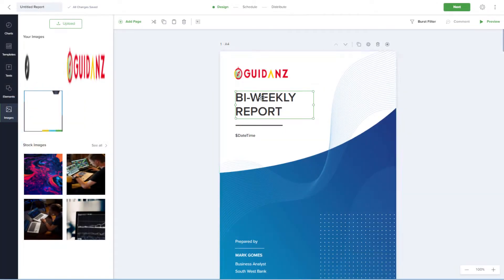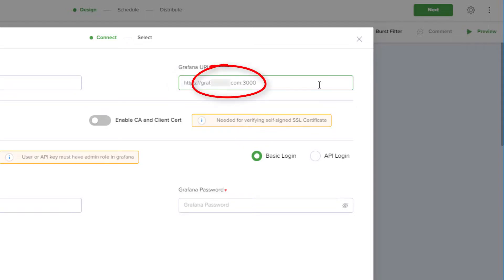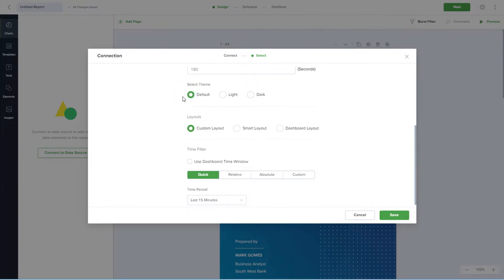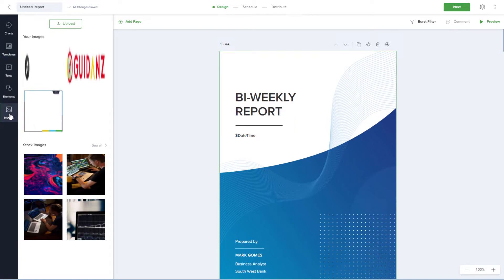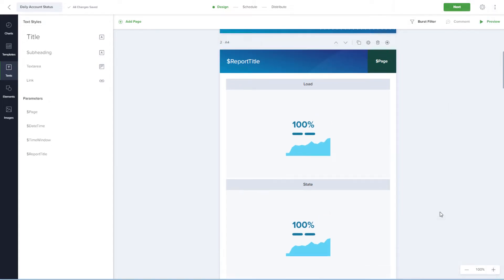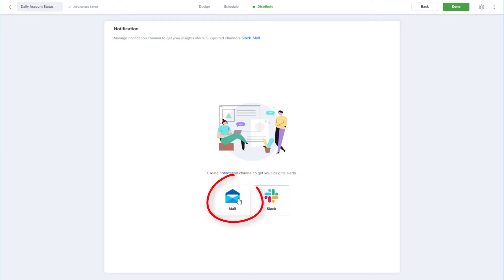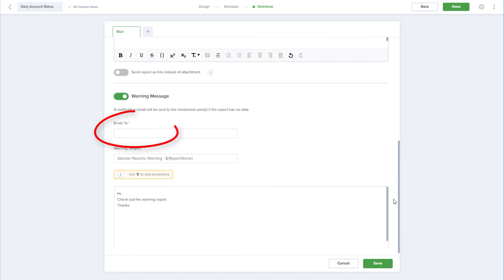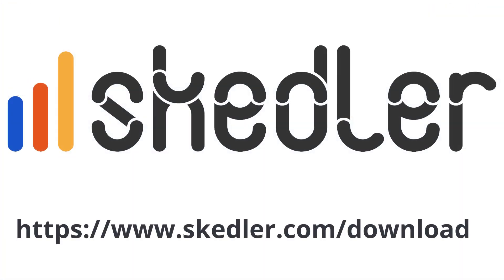Grafana Report in Smart Layout with Skedler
Generate professional and visual Grafana reports that showcase your data and value to your Stakeholders. Use Skedler's Smart Layout to automatically choose existing charts from Grafana Dashboard.